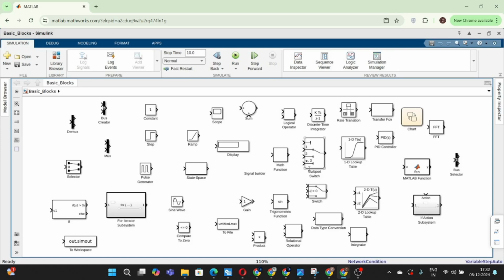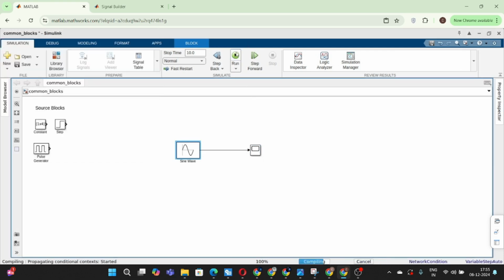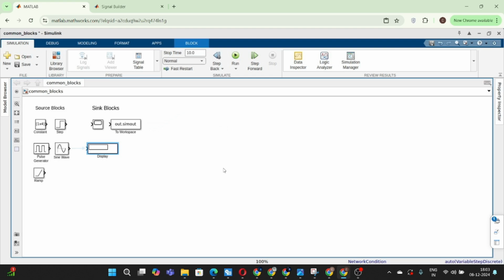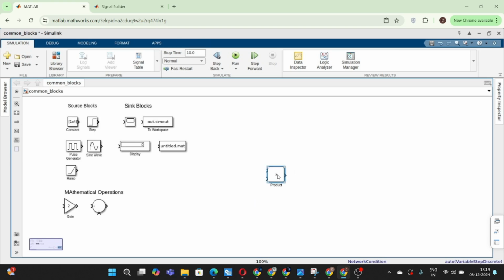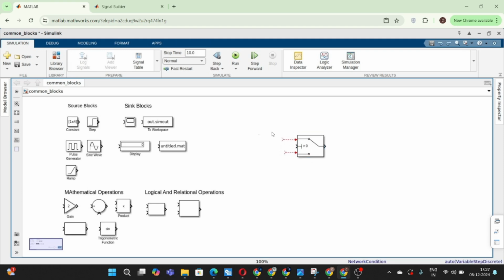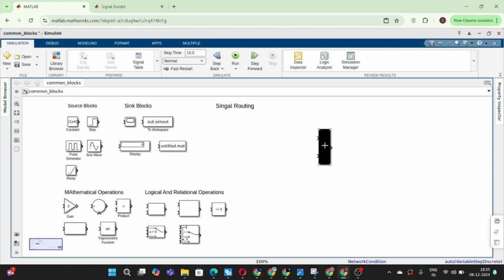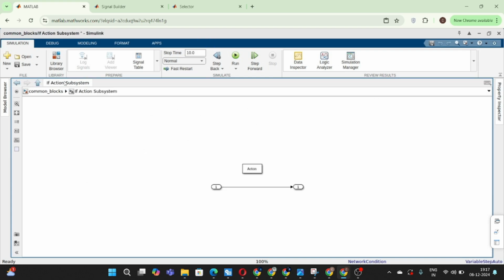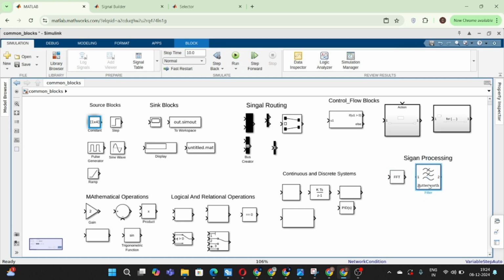Basic MATLAB Simulink Blocks Engineers Must Know